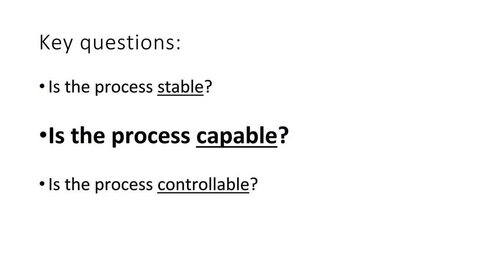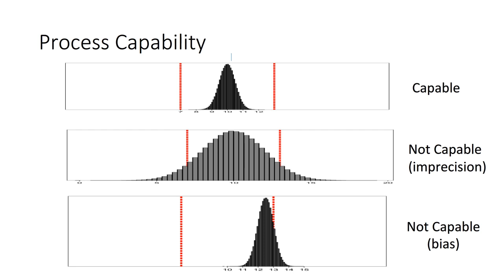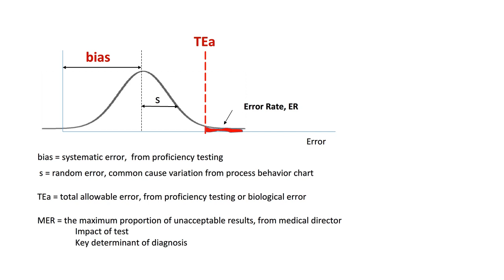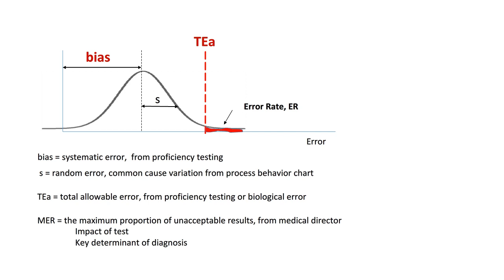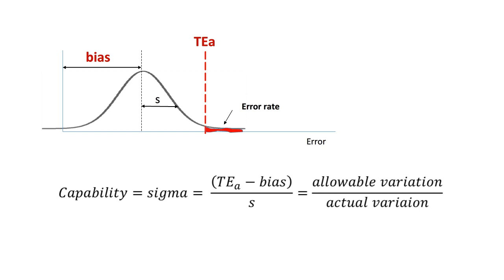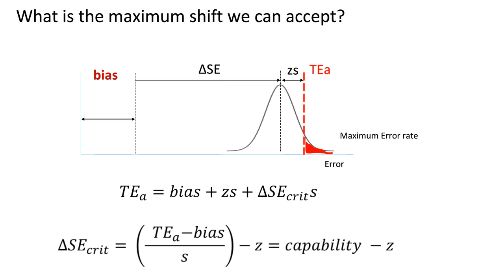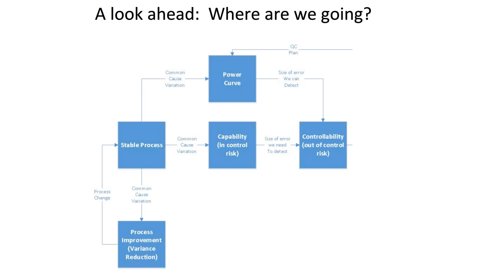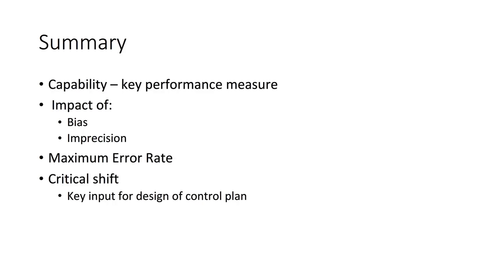QC Optimization - Capability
One of a series of videos on laboratory quality control